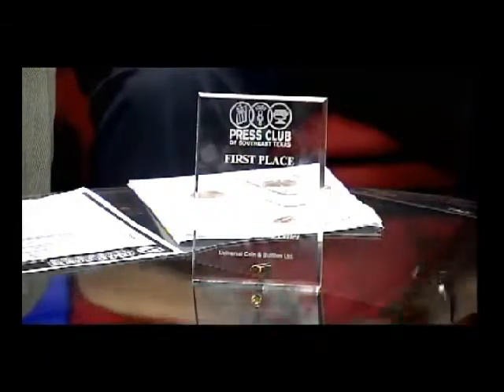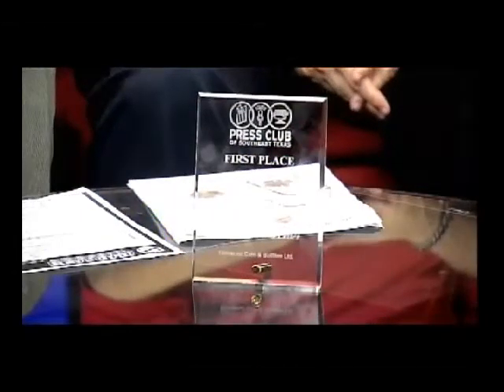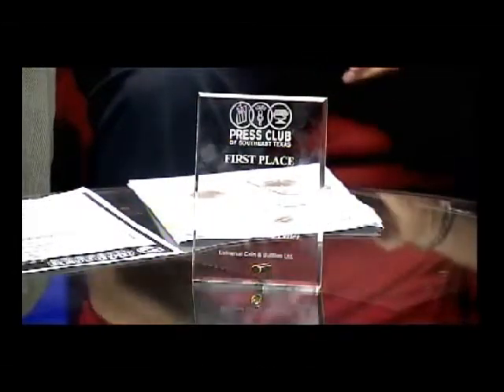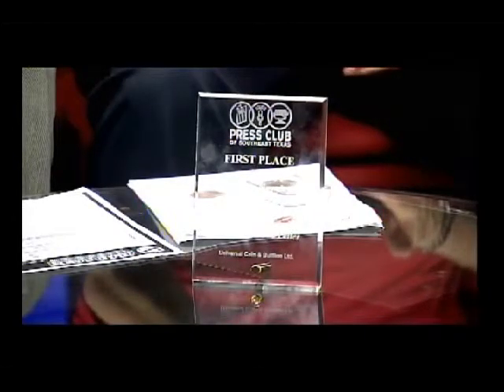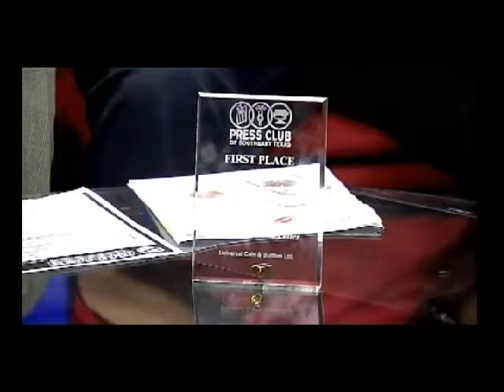Fox4 KBTV: Mike Fuljenz Discusses The Hottest New Coins And Supporting Our Children This Summer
Mike Fuljenz, Clemy Award Winner, explores the popular Australian Salt Water Crocodile Silver Dollar and introduces Lamar Basketball Coach Tic Price and praises Prices's camps for kids.